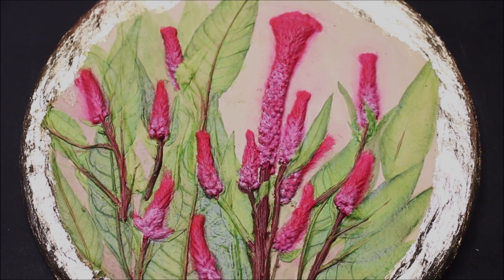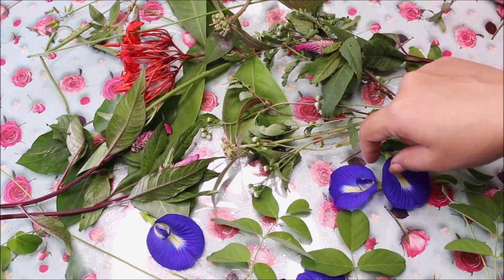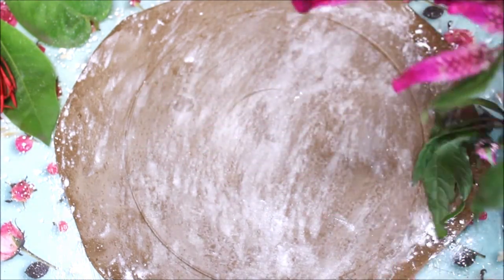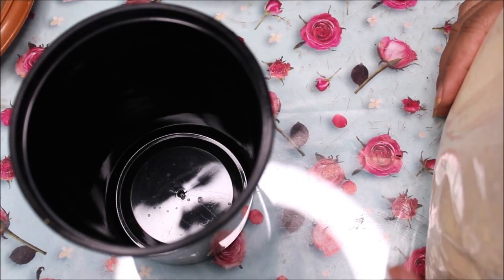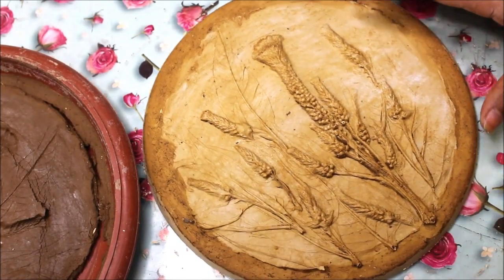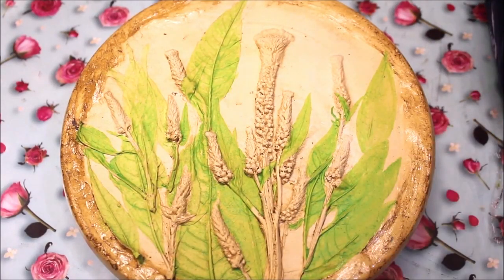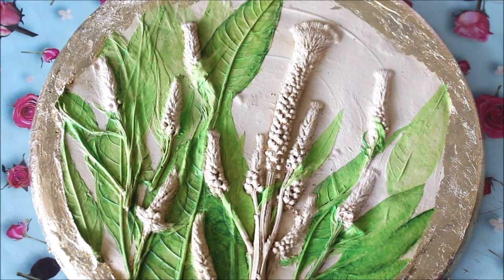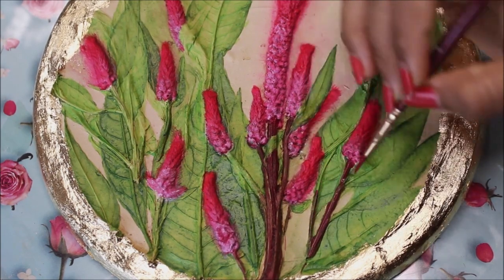CASTING FLOWERS IN PLASTER 2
CASTING FLOWERS IN PLASTER is an Easy & Fun DIY which anyone can do themselves/ with family. you will just need 2 important easily materials for that i.e. Natural Clay and Casting Powder/ Quick cement. Just pick up some wildflowers or any vegetation you want to cast, watch the complete video and make your owe Flower Castes...